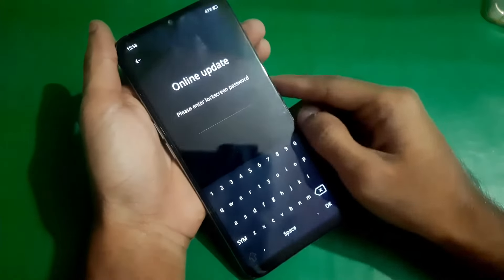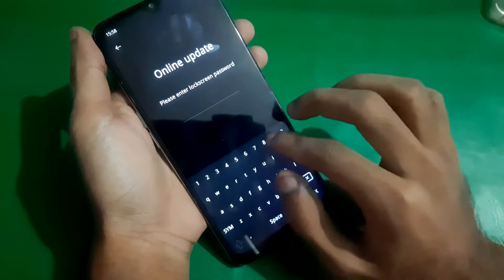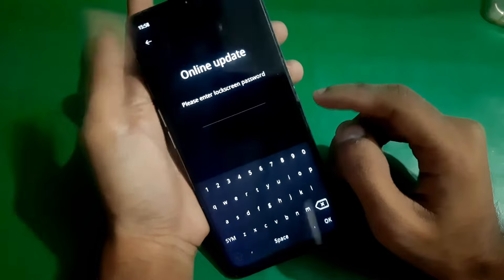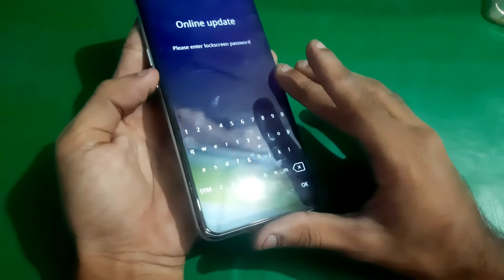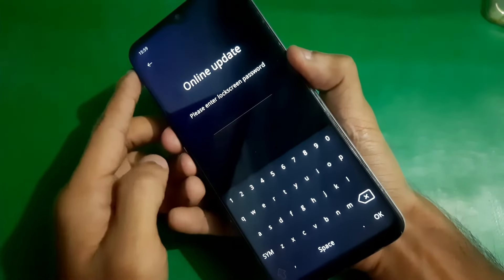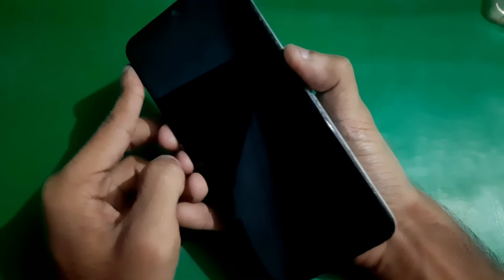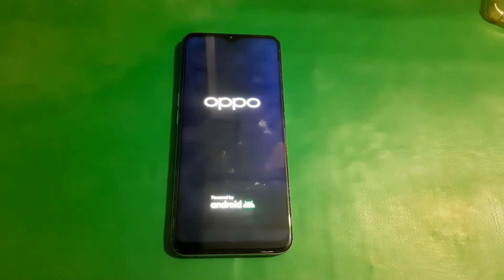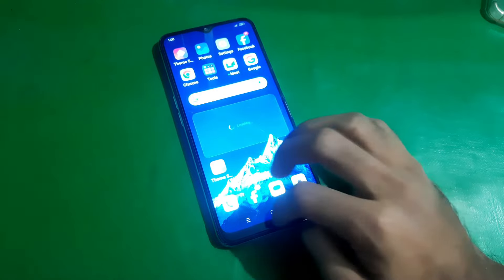How to Fix Oppo Phone Stuck on Online Update Screen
If your Oppo phone is stuck on the online update screen and you can’t turn it off or restart it, don’t panic. In this video, I will show you how to fix this problem in a few simple steps. You will need a computer, a USB cable, and the latest firmware file for your Oppo model. Follow the instructions carefully and you will be able to restore your phone to normal in no time

online update keep data oppo